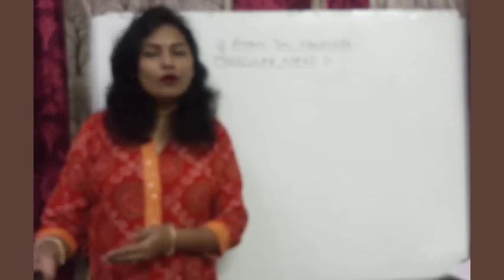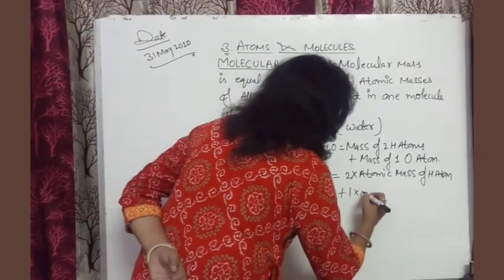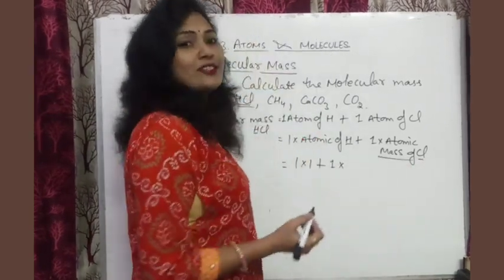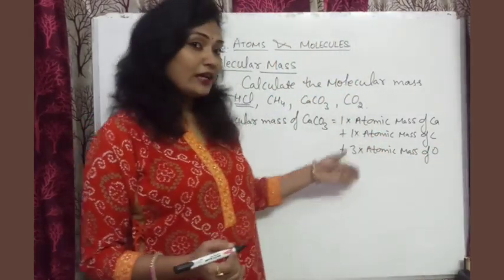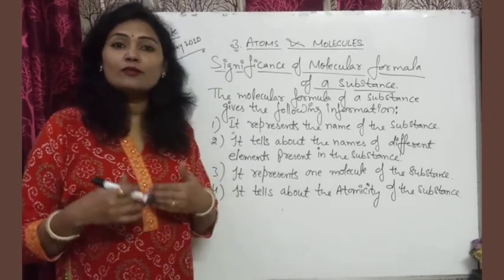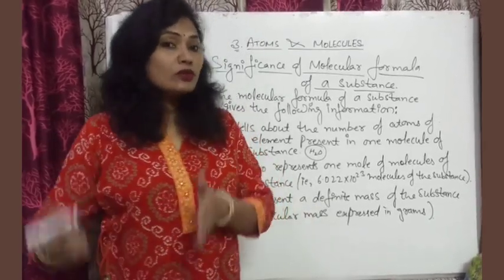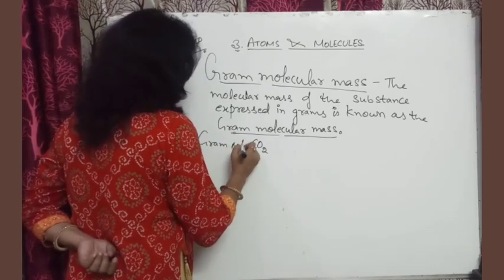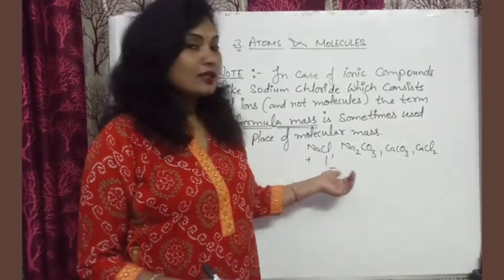How to calculate molecular mass.